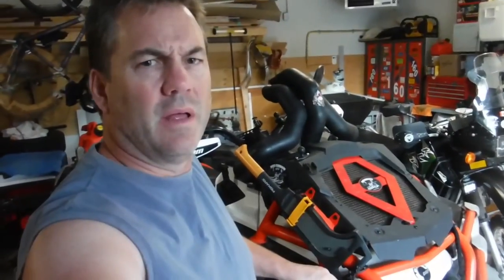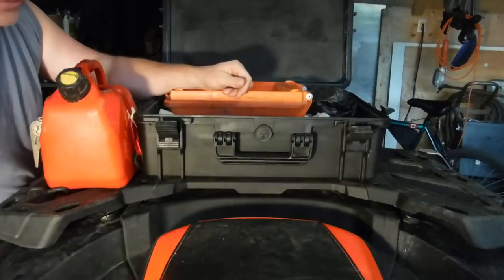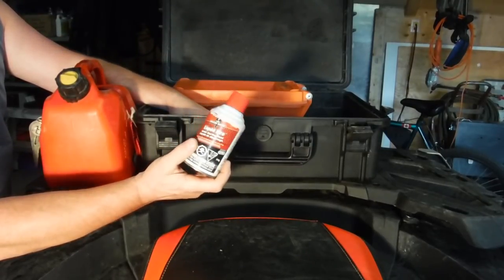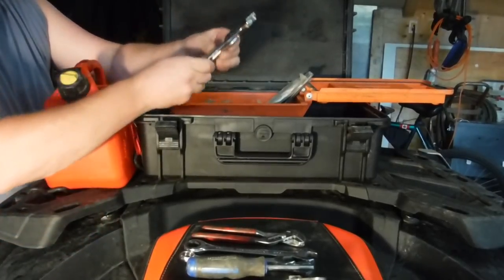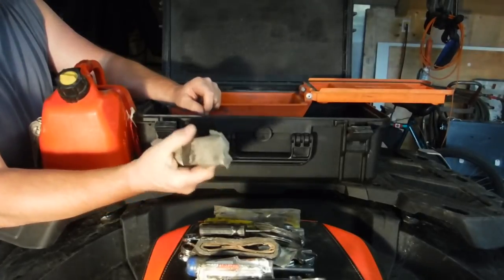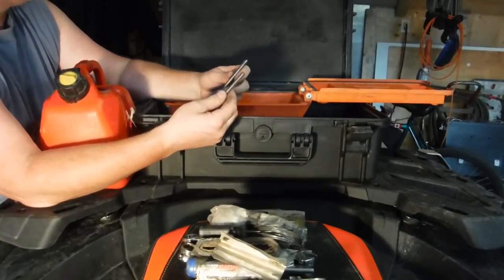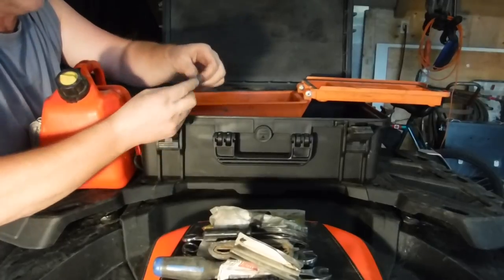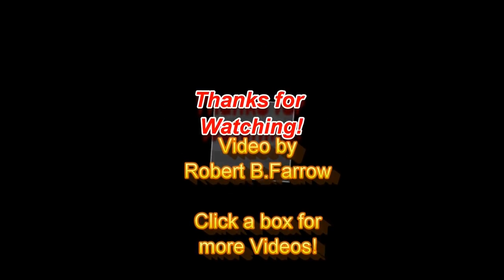What's in my ATV Black Box Can Am XMR 850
Okay, you guys will have to sit thru one more boring vid before I post some really awesome action rides! LOL! This one had a number of people that wanted to know what I carry in the black box on my XMR, so here it is!

Check out ArrowATV.com for Awesome Can Am Outlander Aluminium Bumper Corners!  Thanks!